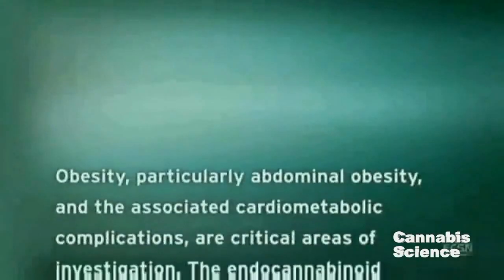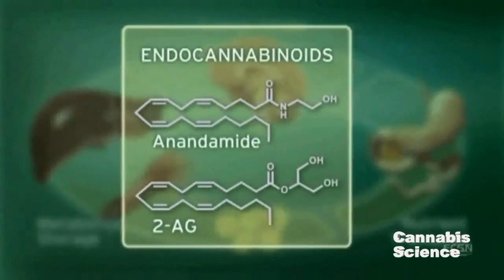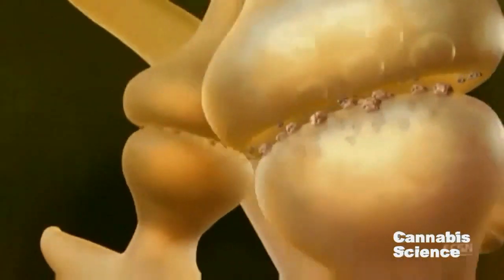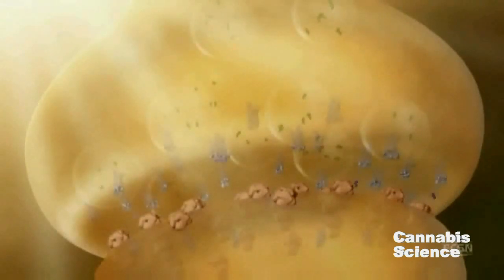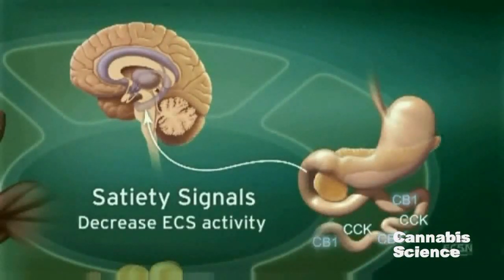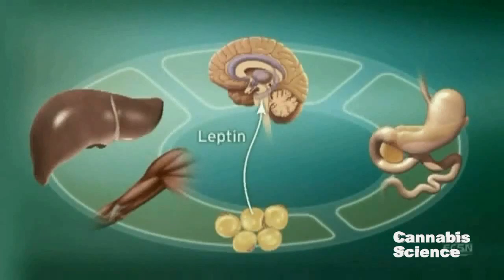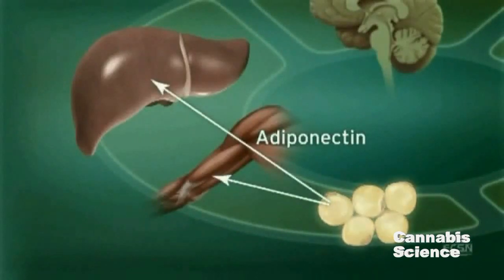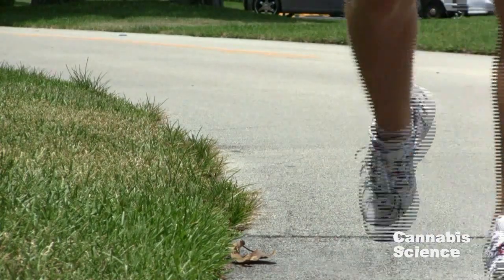The Endocannabinoid System: How cannabis oil works (SEE more at cureyourowncancer.org)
Since 1974 studies have shown that cannabis has anti-tumor effects. The results of the 1974 study, reported in an Aug. 18, 1974, Washington Post newspaper feature, were that cannabis's component, THC, "slowed the growth of lung cancers, breast cancers and a virus-induced leukemia in laboratory mice, and prolonged their lives by as much as 36 percent."  In 1975 an article in the Journal of the National cancer institute titled "Antineoplastic Activity of Cannabinoids," they reported that "Lewis lung adenocarcinoma growth was retarded by the oral administration of tetrahydrocannabinol (THC) and cannabinol (CBD). Mice treated for 20 consecutive days with THC and CBD had reduced primary tumor size."
In 1998, a research team at Madrid's Complutense University Led by Dr. Manuel Guzman discovered that THC can selectively induce programmed cell death in brain tumor cells without negatively impacting surrounding healthy cells. They reported in the March 2002 issue of "Nature Medicine" they had destroyed incurable brain cancer tumors in rats by injecting them with THC.  And in 2007 even Harvard Researchers found that compounds in cannabis cut the growth of lung cancer.  There is also an organization called The SETH Group that showed compounds in cannabis can stop the growth of human glioblastoma multiforma (GBM) brain cancer cells.  The SETH Group says "No chemotherapy can match this nontoxic anti-cancer action." Even last year in 2012 a pair of scientists at California Pacific Medical Center in San Francisco found THC stops metastasis in many kinds of aggressive cancer.